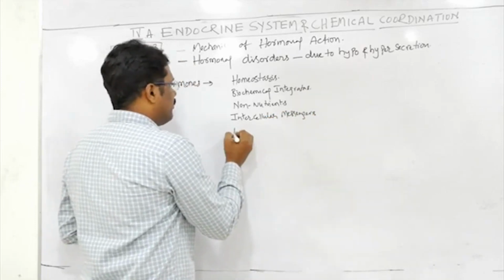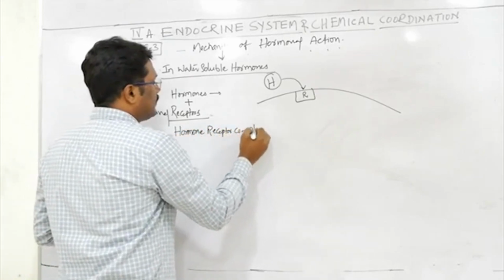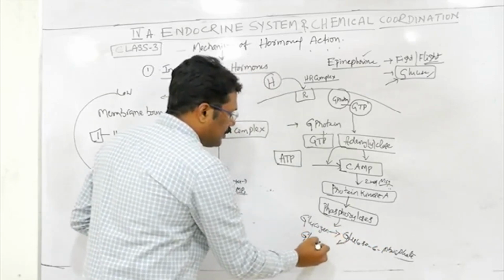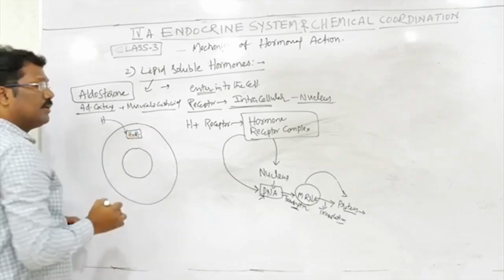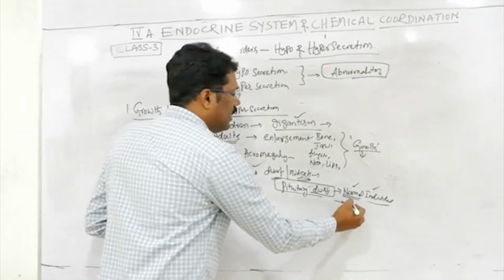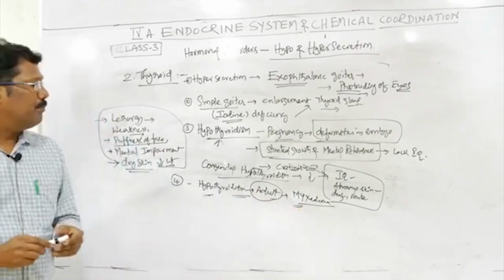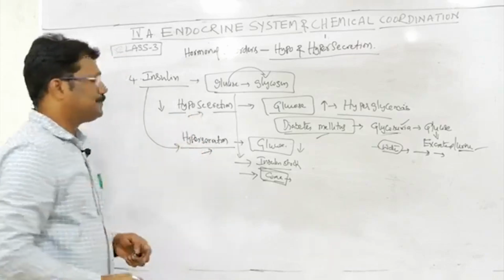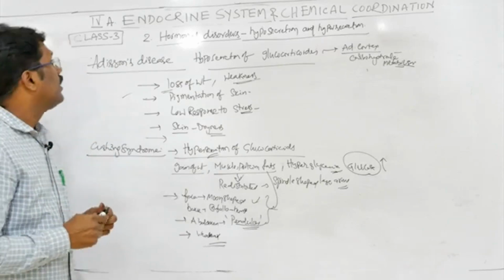ENDOCRINE SYSTEM AND CHEMICAL COORDINATION